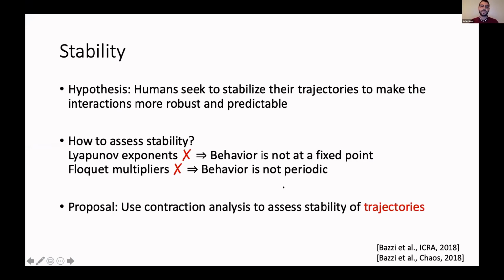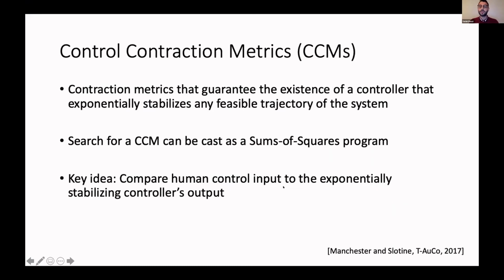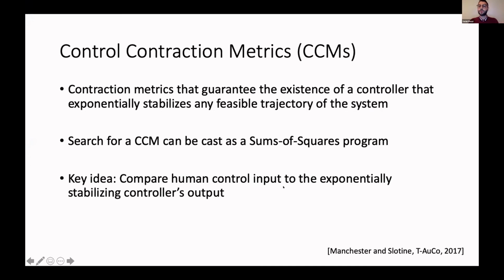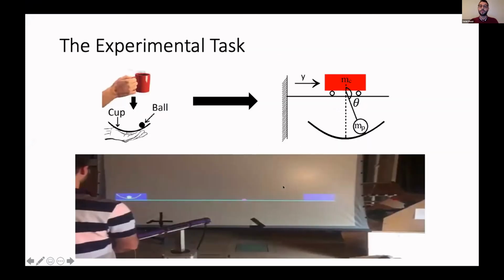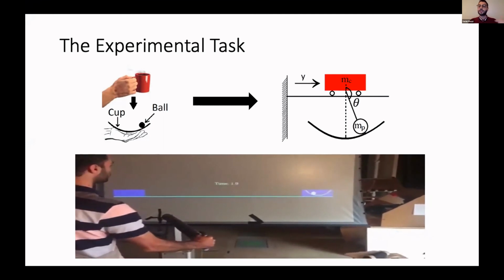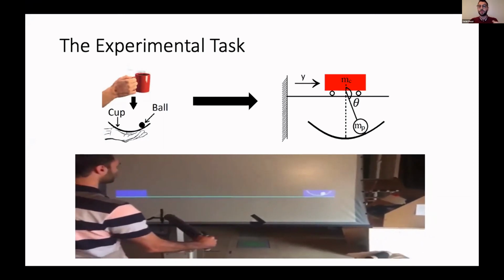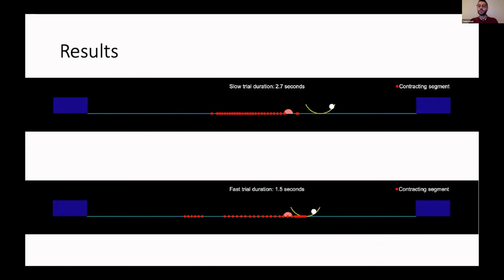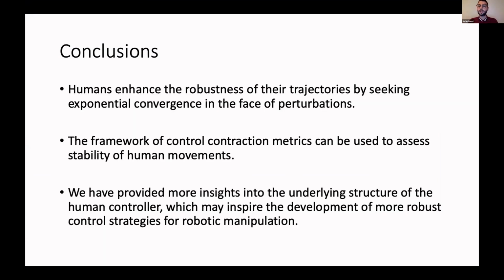ICRA2020 Workshop: Learning of Manual Skills in Humans and Robots Session A 05 Salah Bazzi